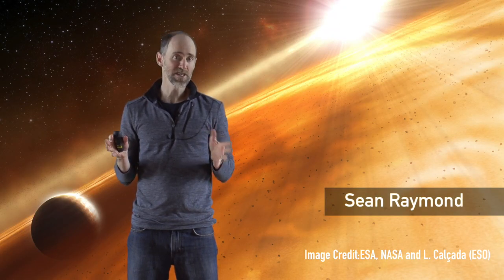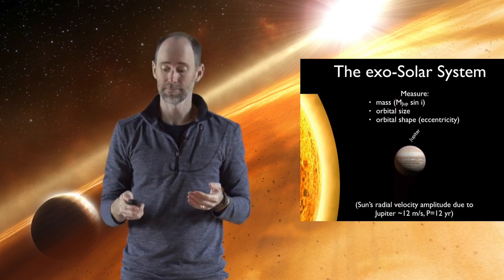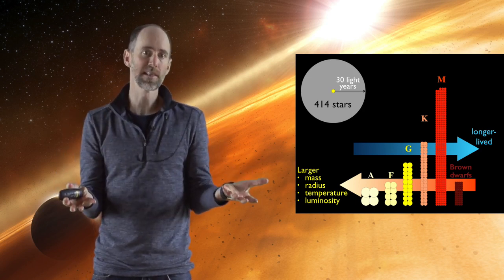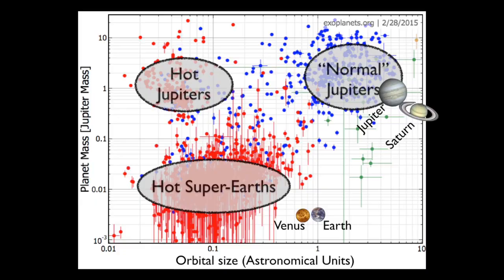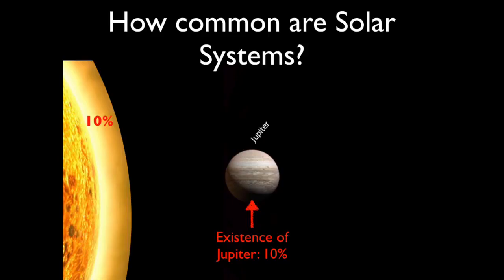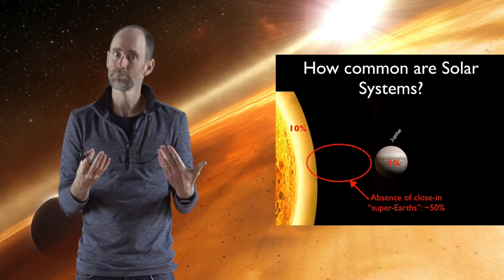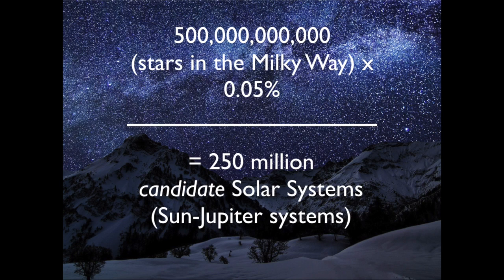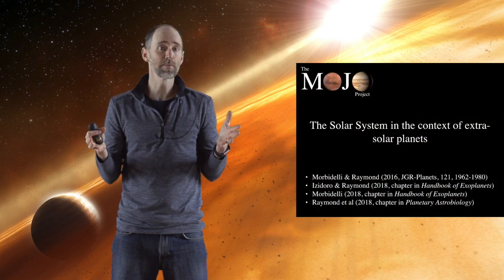How common are solar systems? | Sean Raymond | Astrophysicist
Sean Raymond is an American astrophysicist. He studies the formation and evolution of planetary systems. In his research he asks questions like: Where did Earth’s water come from? Which extra-solar planetary systems are the best for life? Can moons have their own moons? Why does our Solar System appear to be different than planetary systems around other stars? As a science fiction-loving astronomer, he enjoys blending imagination with science. On his blog - planetplanet.net - he sometimes create his own planetary systems. Sometimes he evaluate the scientific validity of well-known settings from movies or books (such as Pandora, Arrakis, and more). And sometimes he tries to figure out what it would feel like on a different planet, for example by understanding the day-night cycles in multi-star systems or by getting a feel for the climates of exotic worlds. He also describes the ways that planets are destroyed, based on his own research and sometimes break out Dr Seuss-style astronomy poems. He also just published a book of astronomy poems.